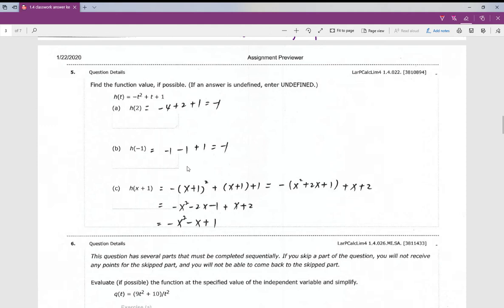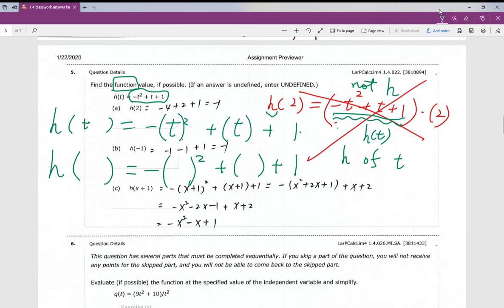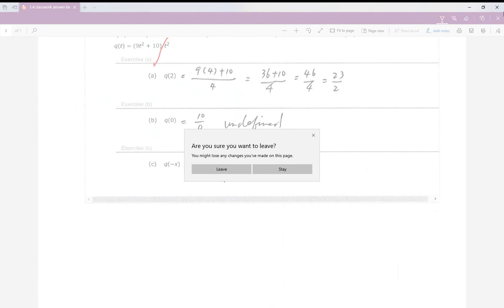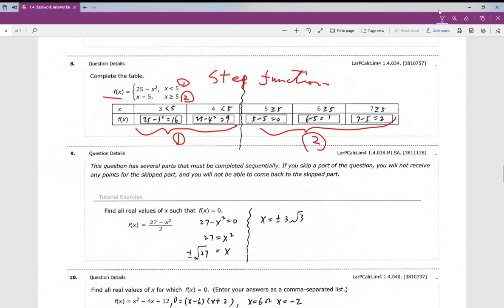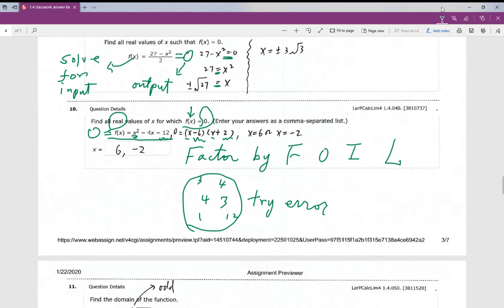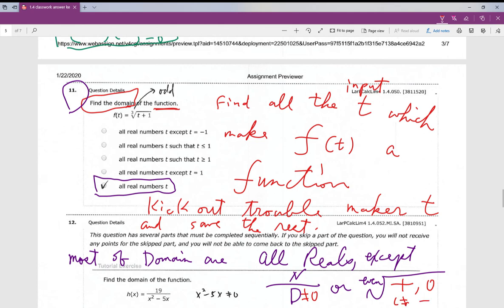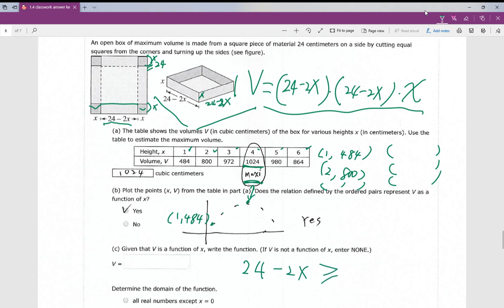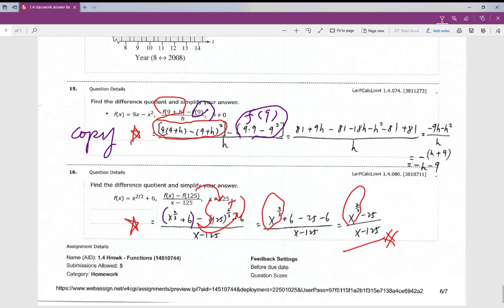The Domain of a Function, PreCalculus (1.4-2)